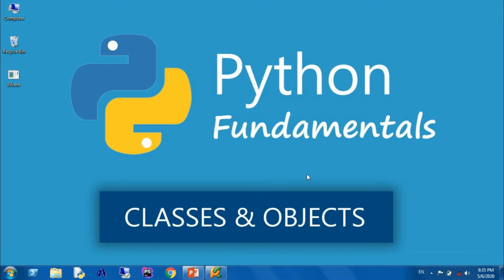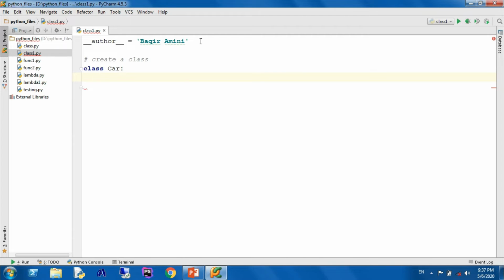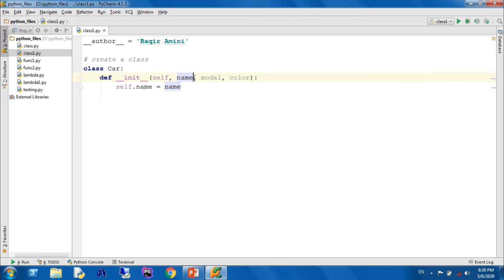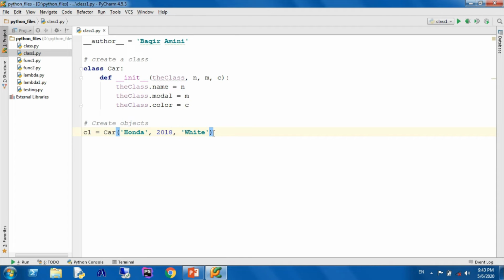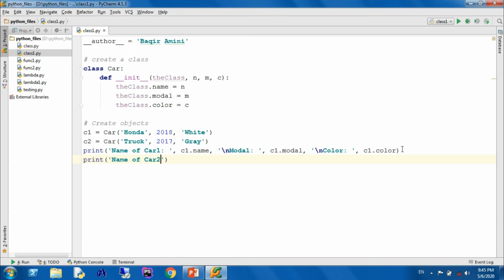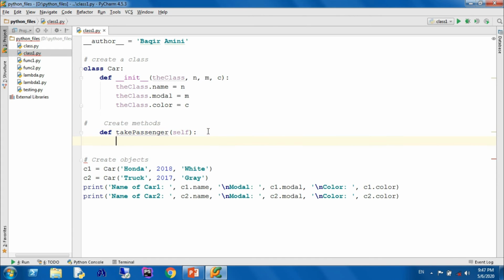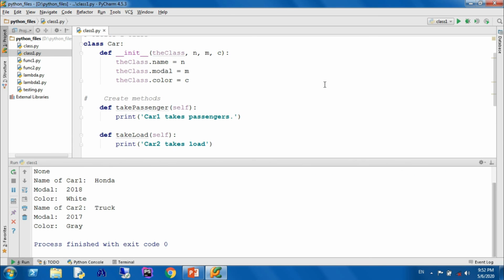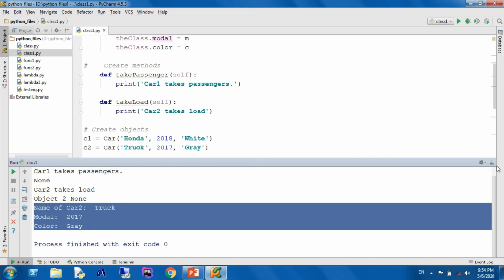14. Classes and objects in Python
In this video, you learn what are Classes & Objects in Python, how to create a class or object in Python and why classes and objects are created and many more tips.
So, to learn more about classes and objects in python, please watch this video till the end.